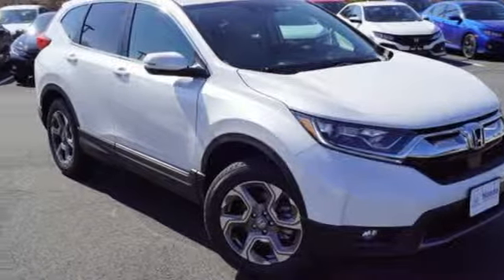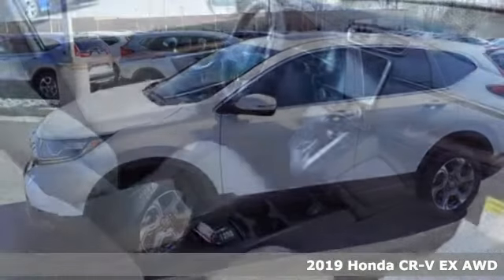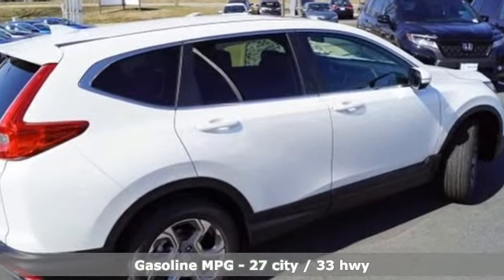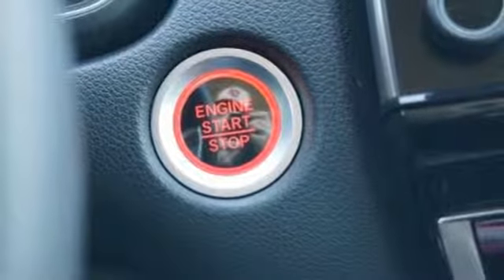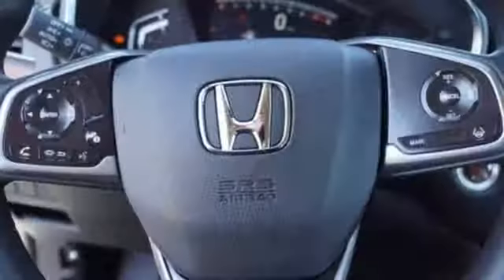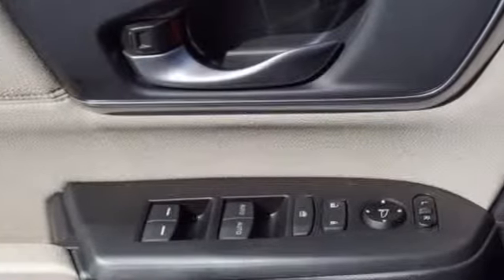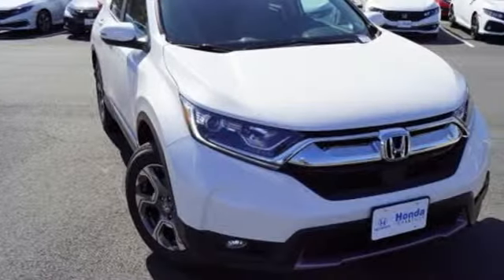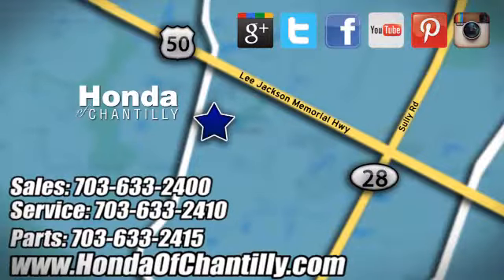New 2019 Honda CR-V Washington DC MD Chantilly, DC HCKX010313 - SOLD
Year: 2019
Make: Honda
Model: CR-V
Trim: EX
Engine: 1.5L I4 DOHC 16V
Transmission: CVT
Color: White
Interior: Ivory
Stock #: HCKX010313
VIN: JHLRW2H55KX010313
Platinum White Pearl 2019 Honda CR-V EX AWD CVT 1.5L I4 DOHC 16Vbrbr27/33 City/Highway MPGbrbrbrAll prices exclude taxes, title, license, and dealer processing fee of $799.00. Published price subject to change without notice to correct errors or omissions or in the event of inventory fluctuations. All features not on all vehicles. Vehicles shown are for illustration purposes only. MPG is based on 2017 EPA mileage ratings. Use for comparison purposes only. Your actual mileage will vary, depending on how you drive and maintain your vehicle, driving conditions, battery pack age/condition (hybrid only), and other factors.

Address:
4175 Stonecroft Boulevard